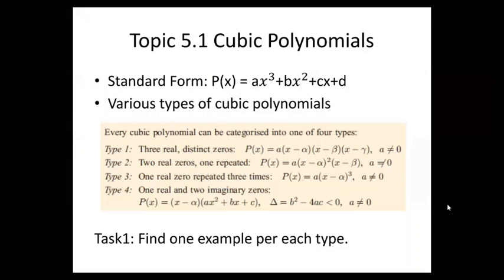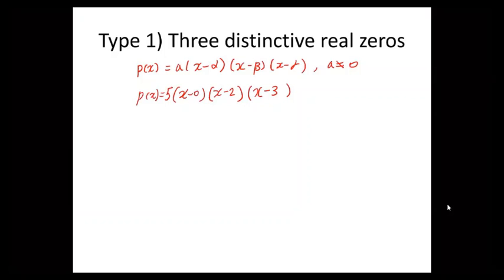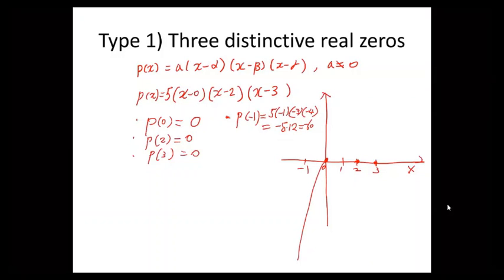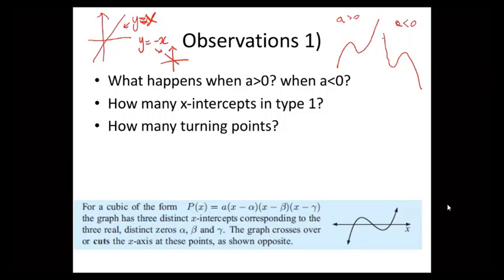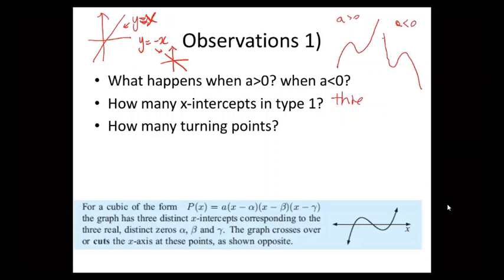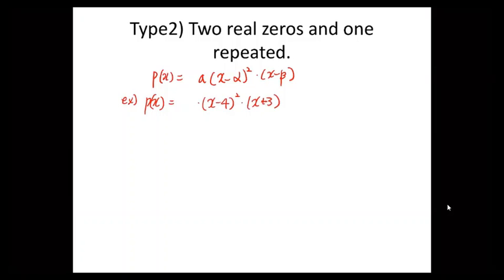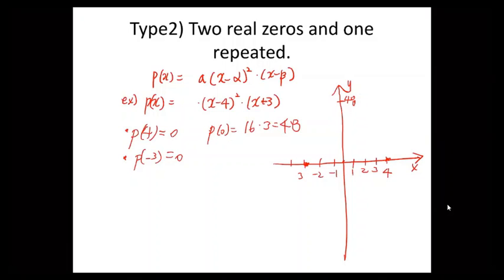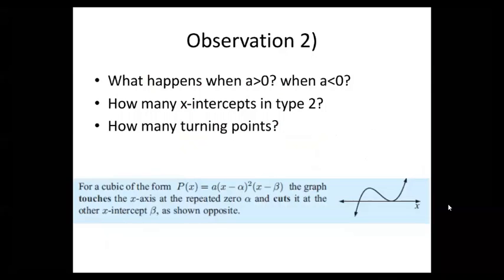#9.Graphs of Cubic Polynomials_Part1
How do you sketch polynomial function graphs?
How do you interpret polynomial function graphs?